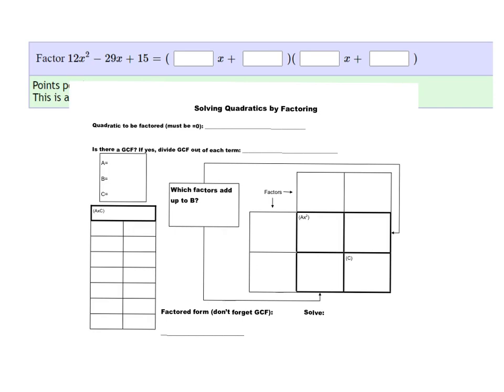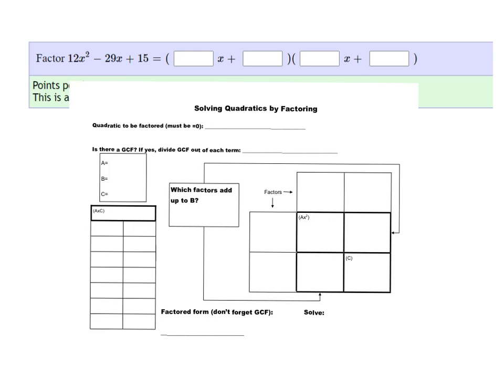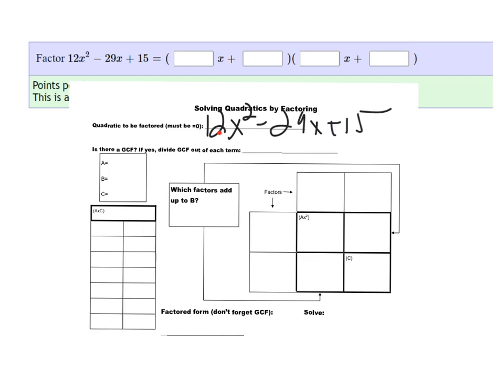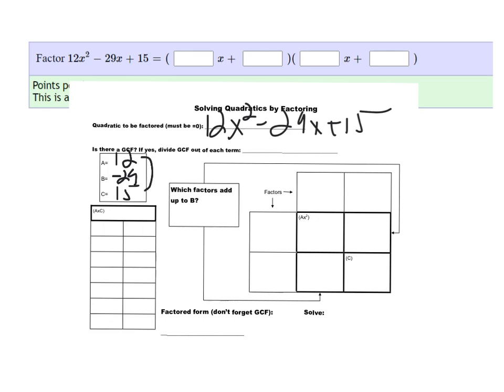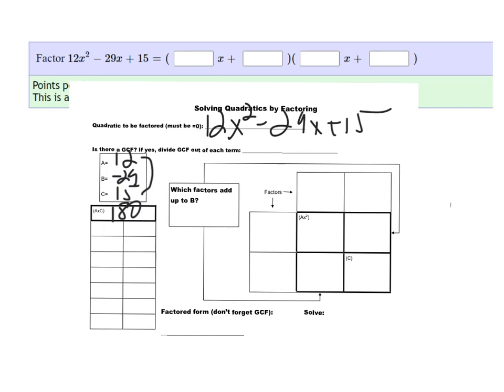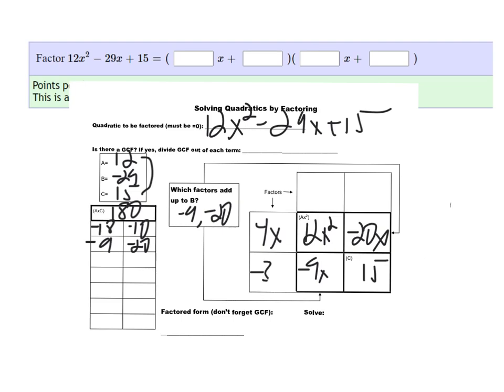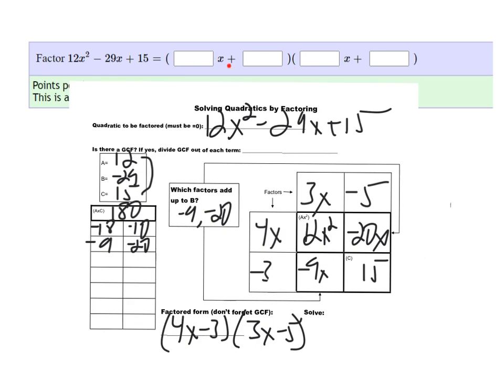MOM SOlve by factoring 2